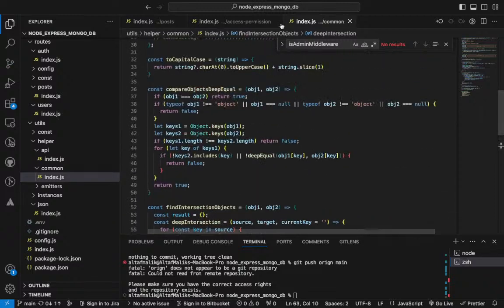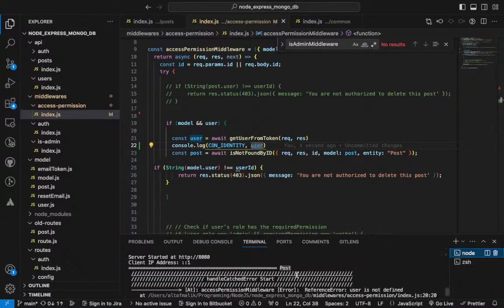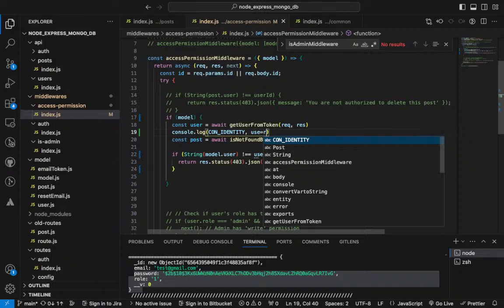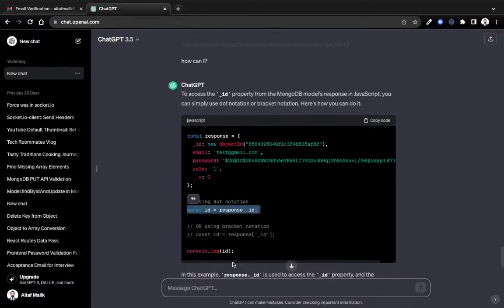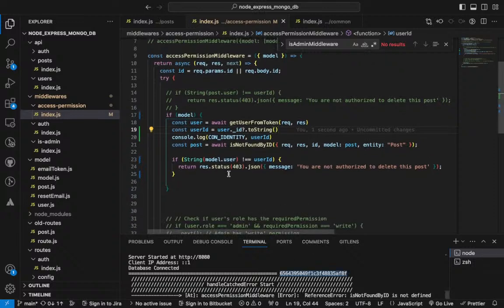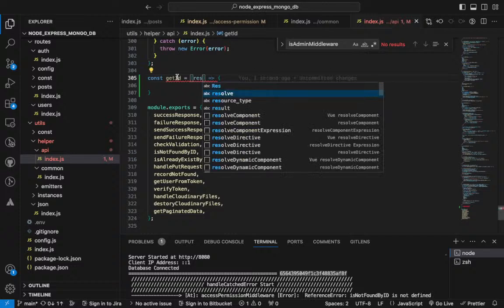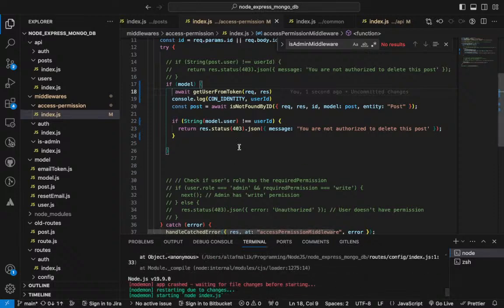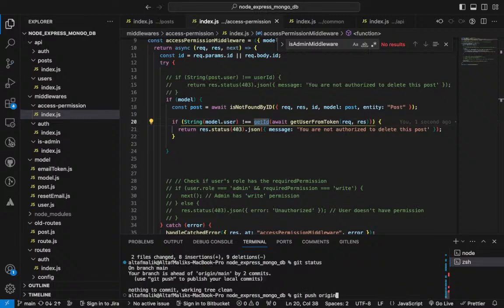Part 4: Permission Middleware Common getId from response | Backend Node JS , Express JS and MongoDB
Welcome to CodeVlogByAltafMalik, an immersive sanctuary merging technology and creativity! Prepare for a captivating odyssey through real-time coding marvels, employing the finesse of React.js and Express.js to sculpt dynamic, intricate web applications. Engulf yourself in our culturally vibrant vlogs, resonating with the heartfelt essence of Urdu and Saraiki, narrating vivid tales from our heritage and everyday life.

Here, within our community, the pursuit of crafting impeccable code, harnessing reusable components, and fostering immersive, hands-on learning experiences reigns supreme. Immerse yourself in our repository teeming with coding walkthroughs, cultural sagas, and a tapestry of enriching content.

Our channel unveils a universe where the symphony of technology intricacies harmonizes seamlessly with the pulse of genuine human connections. The fusion of coding mastery to craft an unforgettable journey through the realms of technology and heartfelt narratives.